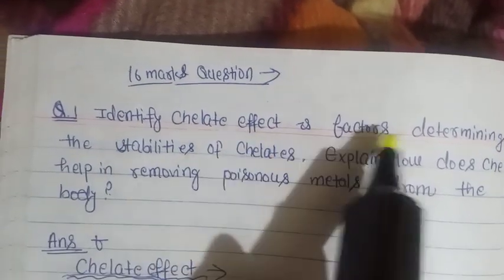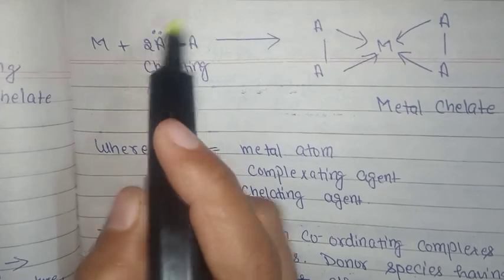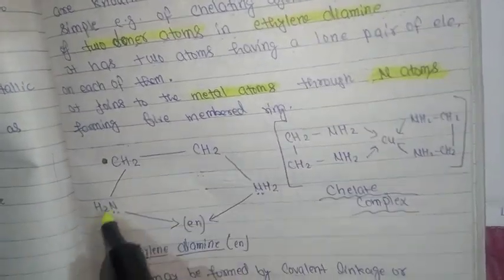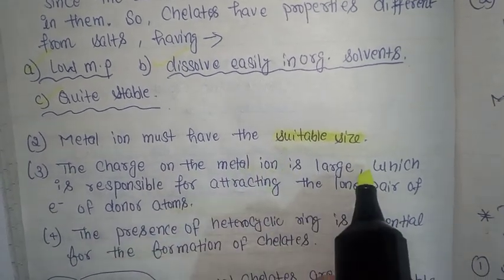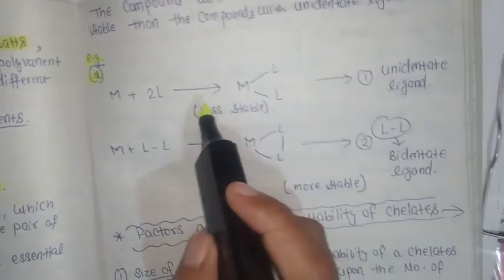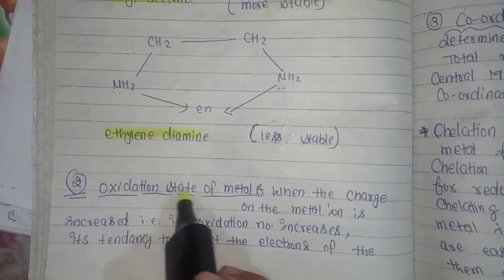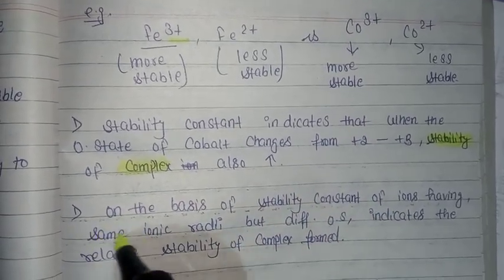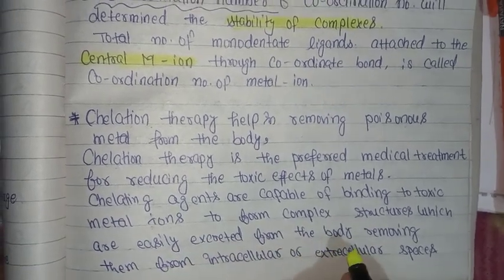chelate||chelation/chelate effect & factors affecting the stability of chelates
chelates
factors affecting the stability of chelates
oxidation state
ring size
coordination number
chelation
chelate effect
msc chemistry
inorganic chemistry previous year question